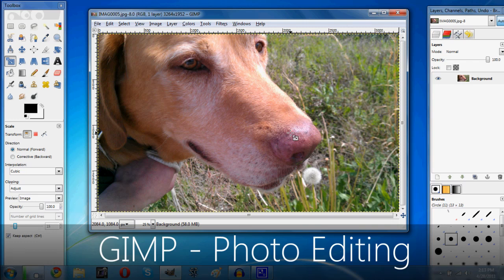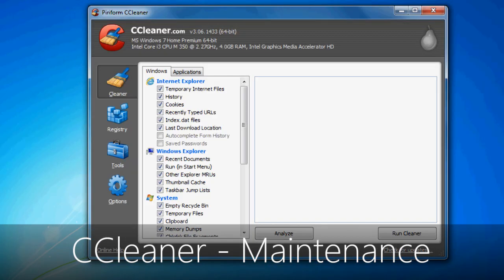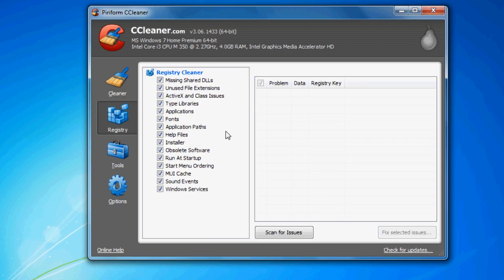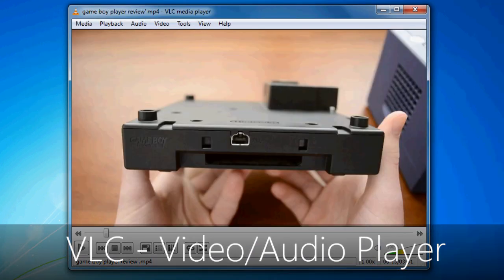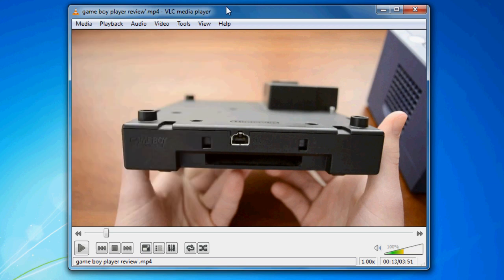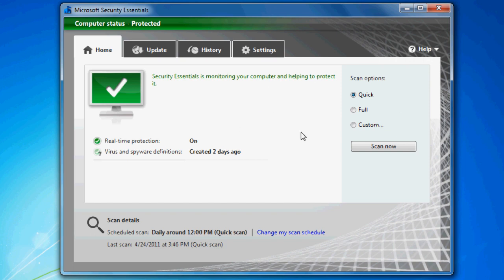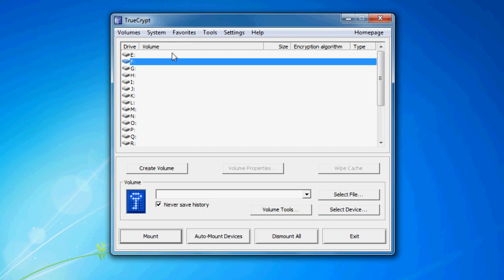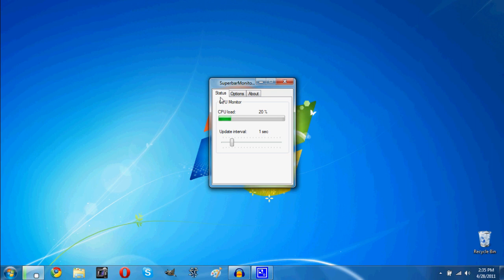Top 5 Free Windows Programs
In this video I show my top 5 free Windows programs. These apps will allow you to do advanced photo editing, keep your computer running quickly and keep programs from automatically opening at boot, view or listen to almost any video or audio file, keep your computer virus free with a top notch free anti-virus program, encrypt your personal files and data to keep them secure and keep an eye on your CPU system resources from the Windows 7 taskbar. Best of all the applications are all free.